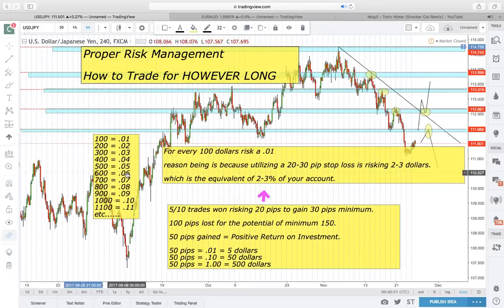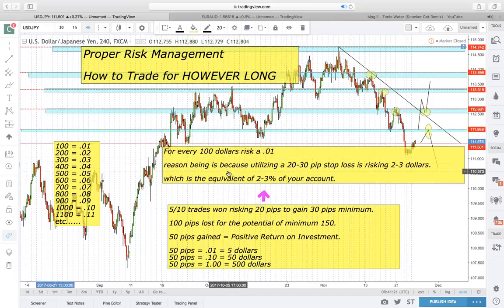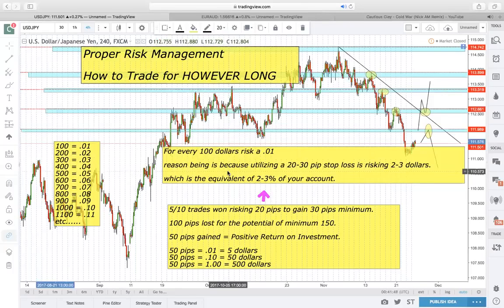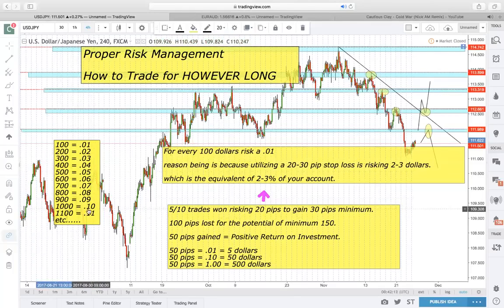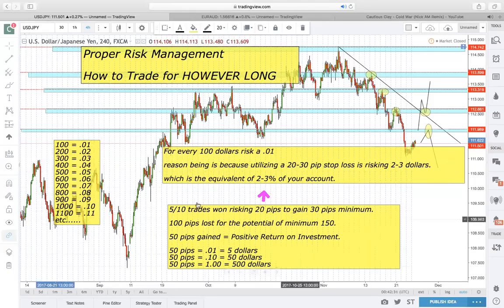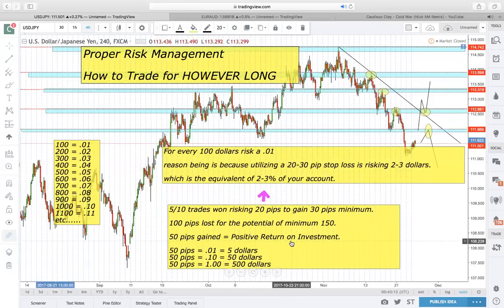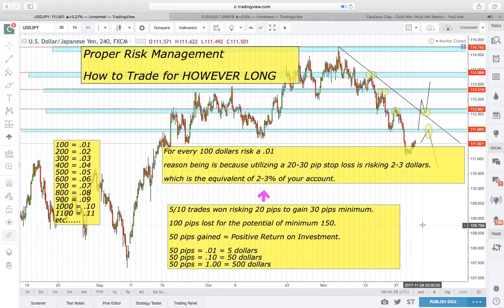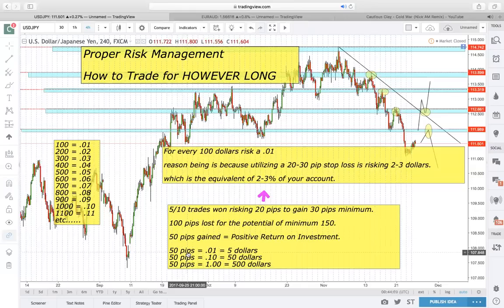How to Utilize Proper Risk Management In Trading